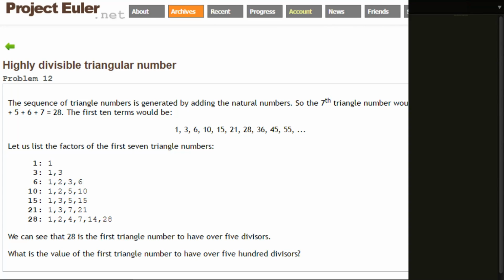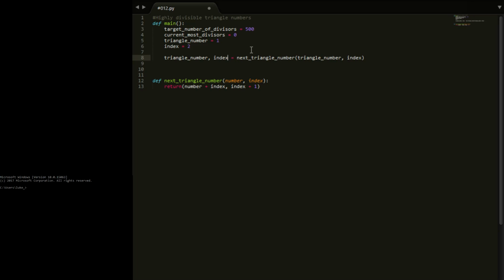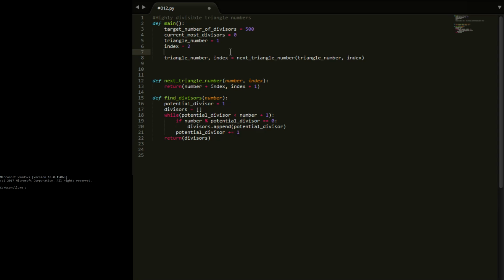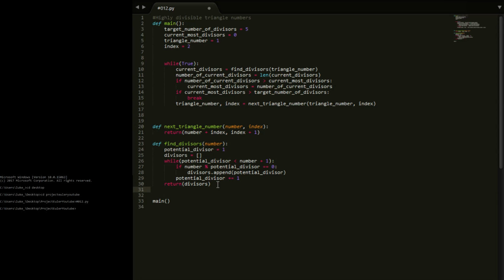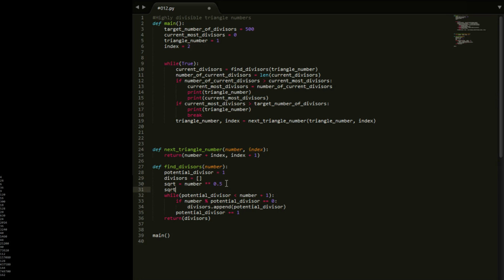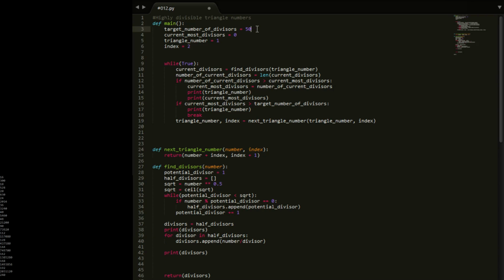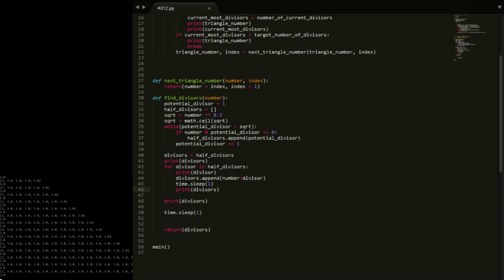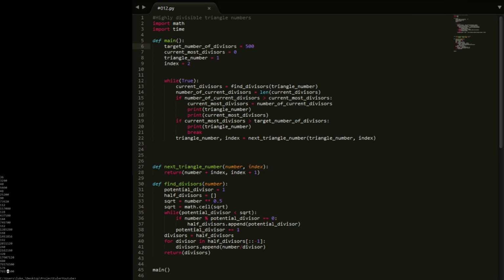Python Beginner tutorial series using project Euler #12 - Highly divisible triangle numbers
Couple of hiccups in this one but I look at how to split this one up into multiple functions and how to call them correctly. I also look at how to improve on the computation time too to get the code to run reasonably fast.